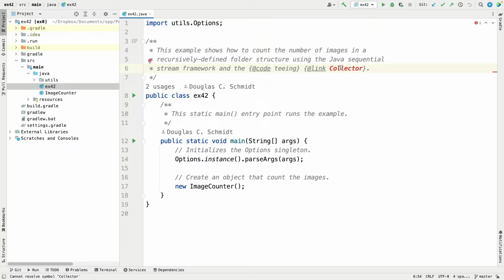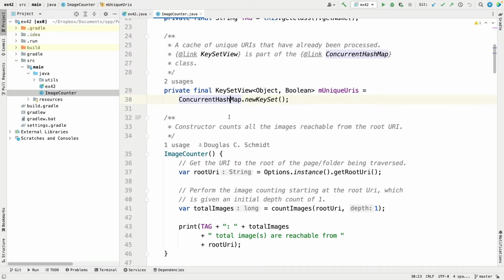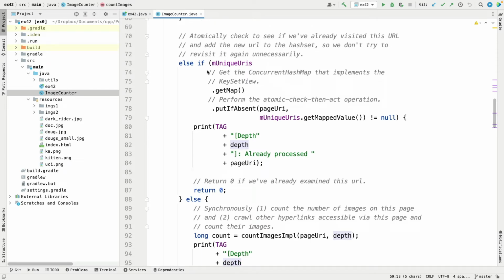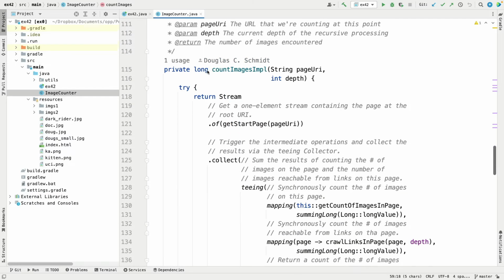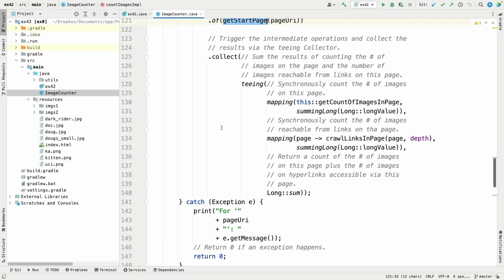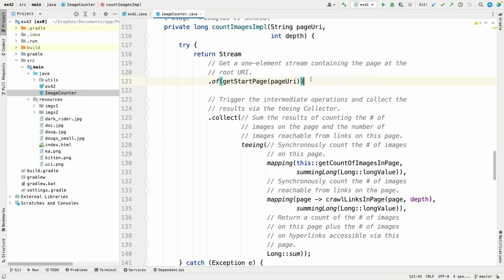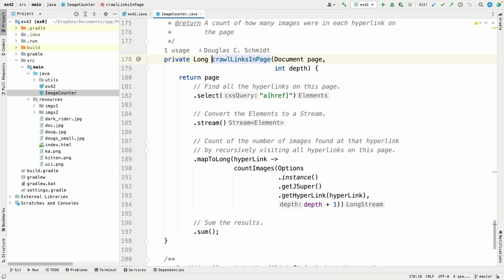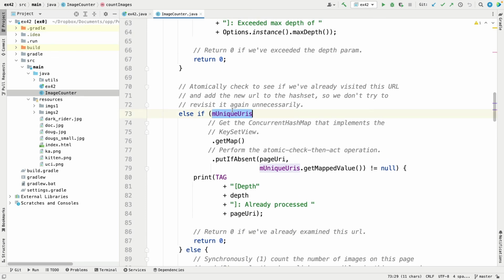The Java Streams collect() Terminal Operation (Part 4)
This video walks through a program that counts the number of images in a recursively-defined folder structure using the Java sequential stream framework and the Teeing Collector.